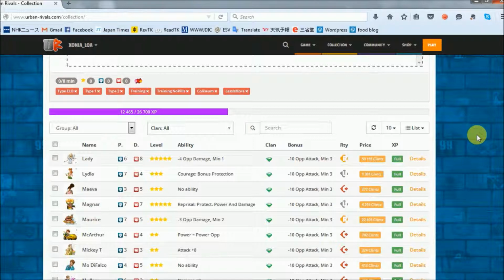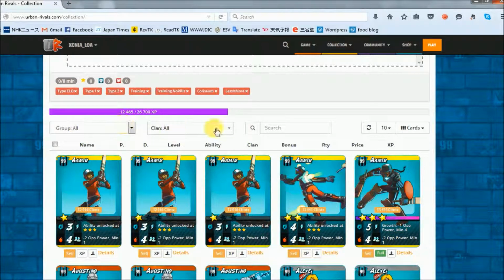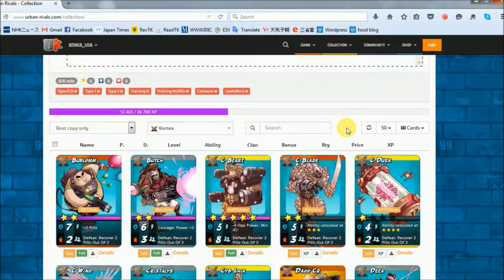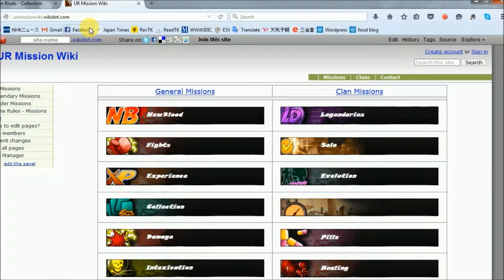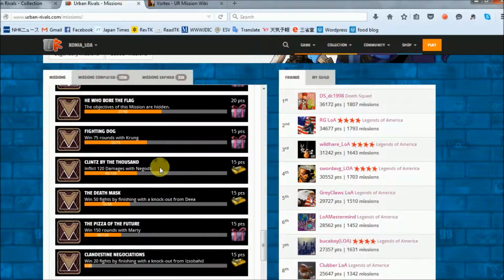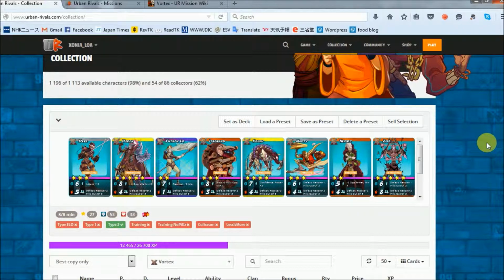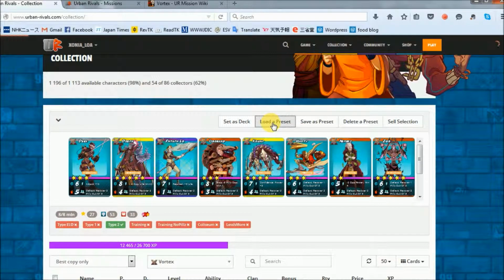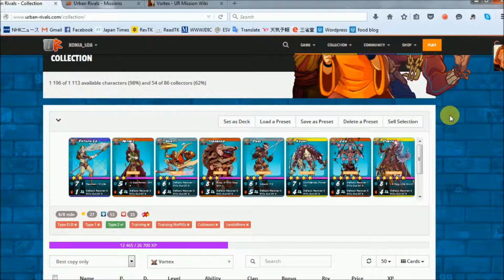(New Site) Urban Rivals How To: Deck-building & Management [Obsolete After Recent Updates]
Deck-building and Management can be difficult on the new beta site, so let me try and give you a few good tips!

- Urban Rivals / Boostr own the copyrights to all the card images and game footage.

- Thumbnail (& Various Titles) Font = XXII Army (Dirty)

- Special thanks to Urban Rivals, Boostr, and all the Mods, Admins, Event Team members, Operators, and the Forum Operator. UR wouldn't be here without them.